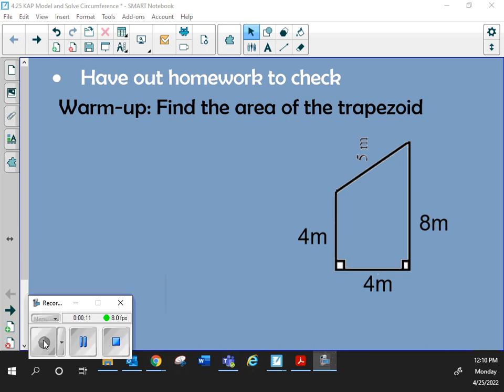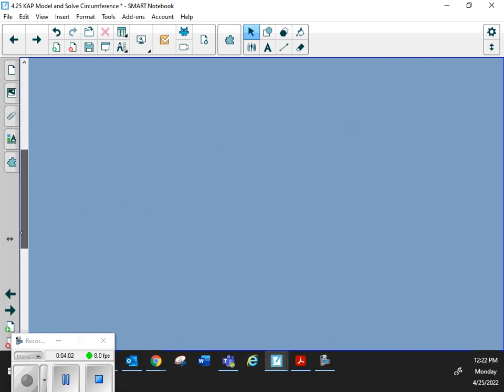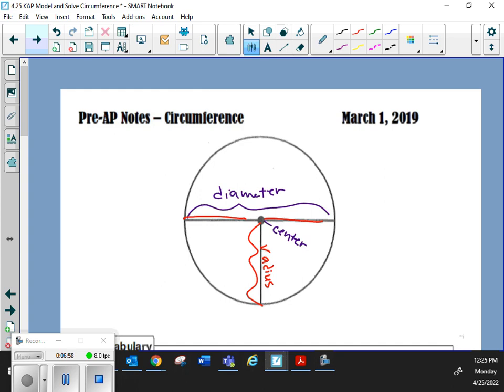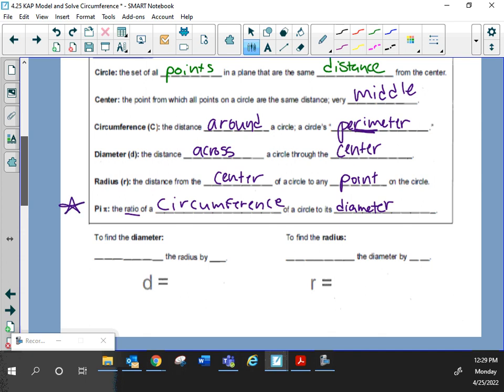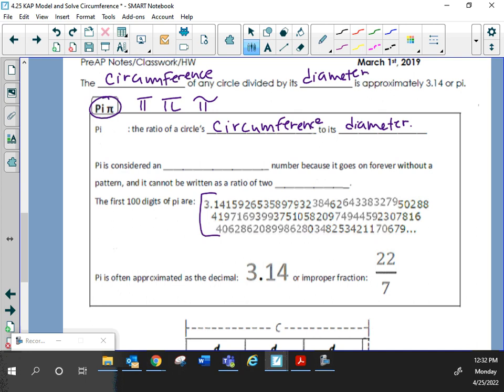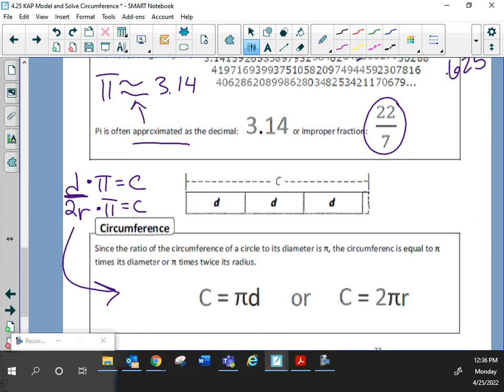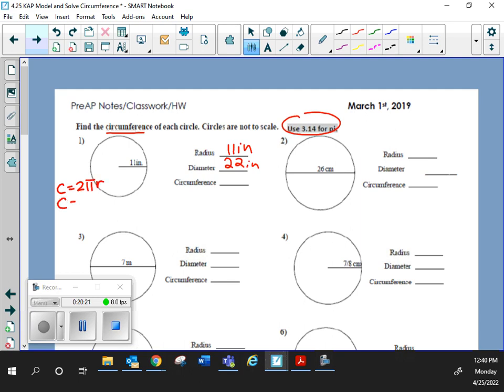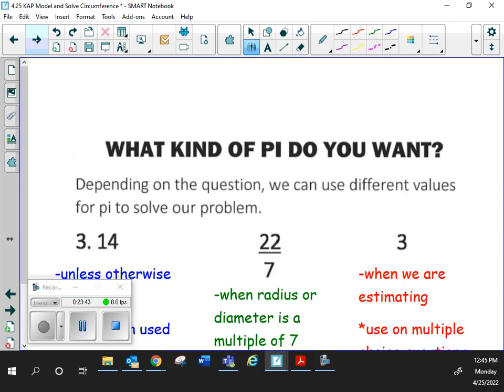4.25 KAP KEY Model and Solve Circumference